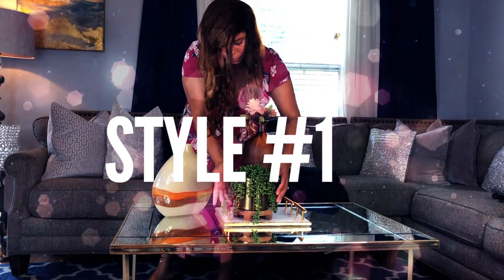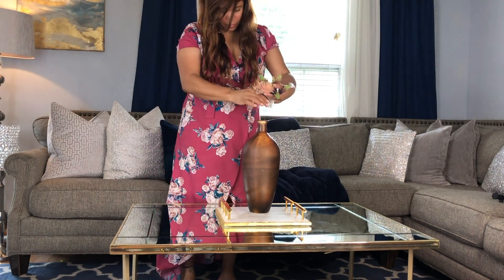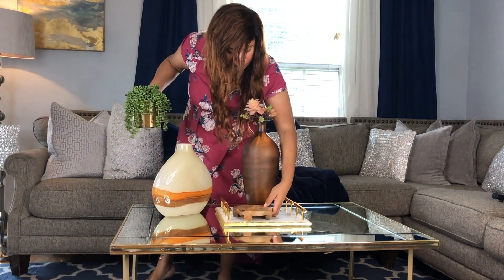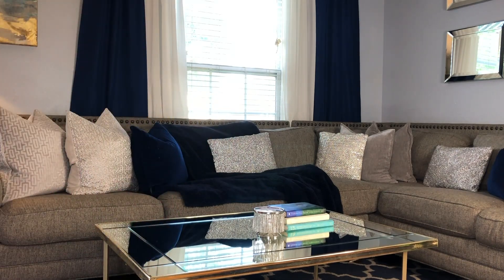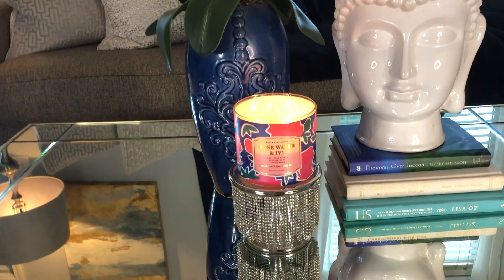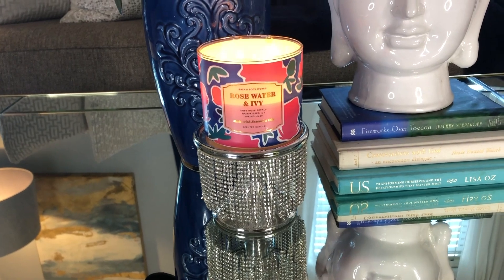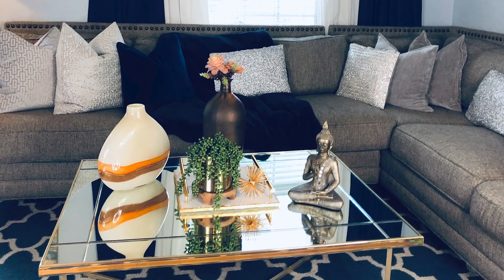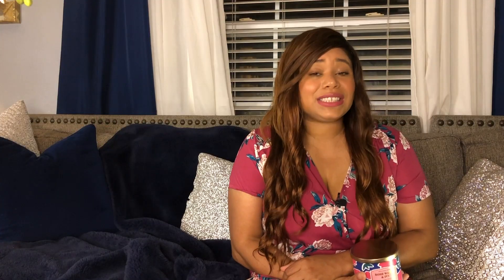Coffee Table Styling || Coffee Table Decorating ideas 2020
Your coffee table is one of the 1st things visitors see when they enter your home.  There are many approaches to coffee table styling.  It’s important that your coffee table styling and décor reflect your personality and style. 💝

In this video, I share three coffee table decorating ideas for you to incorporate into your 2020 coffee table styling and design.  These coffee table decorating ideas can be implemented by using items your currently own or can be purchased inexpensively from Home Goods, Ross, Target, and the Good Will.🙌🏽🙌🏽👏🏾👏🏾👏🏾

These coffee table styling and decorating ideas can be applied to any type of coffee table – mirrored coffee table, glass coffee table, or wood coffee table.

Things Needed for your coffee table styling & Coffee Table Decorating Ideas 2020:
-        Coffee Table
-        Tray
-        Vase
-        Something from Nature:  plant, shells, wood, etc
-        Candle
-        Sculpture